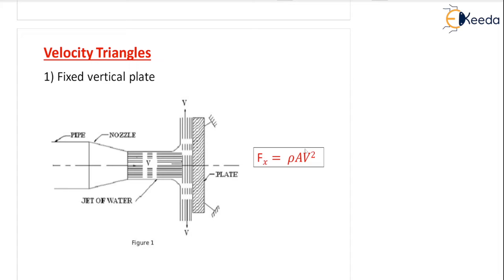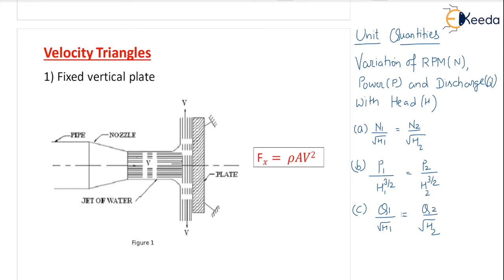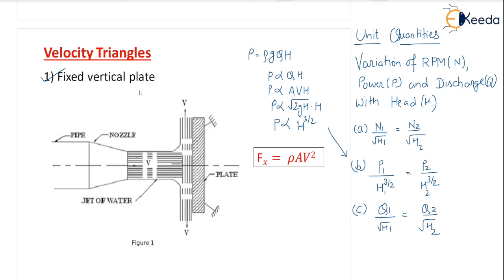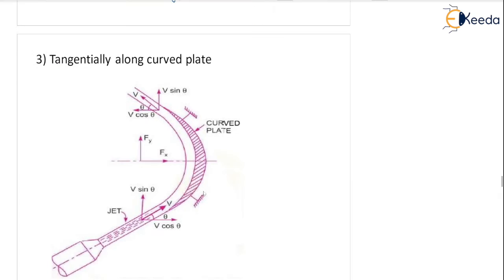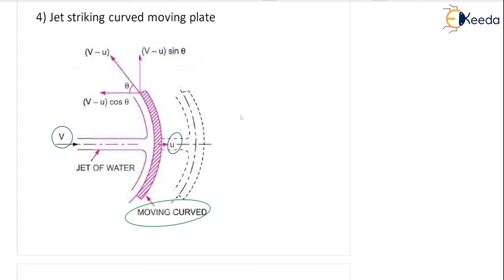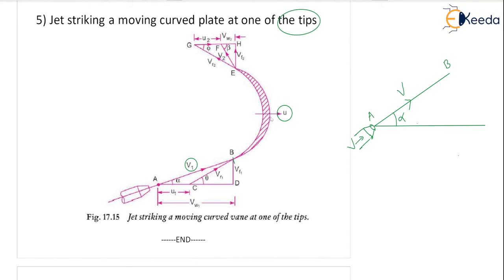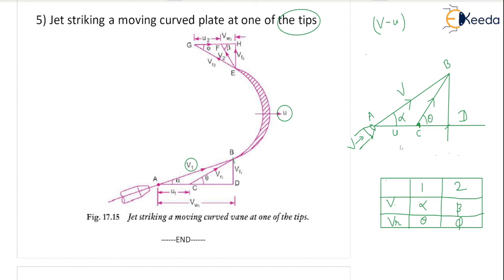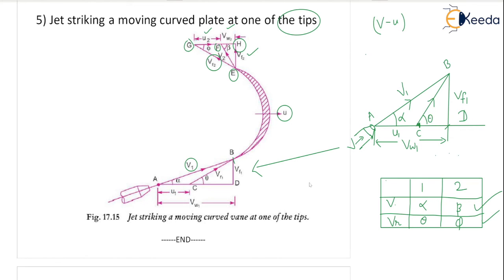Essential Concepts Of Unit Quantities & Velocity Triangles In Fluid Mechanics for GATE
In today's video, we dive deep into the fundamentals of Unit Quantities and Velocity Triangles in Fluid Mechanics & Hydraulic Machines, a crucial topic for GATE aspirants. Whether you're a student preparing for the exam or someone interested in understanding the core concepts of fluid mechanics, this video is tailored just for you.

In this comprehensive tutorial, we break down the complex world of unit quantities and velocity triangles, making it easy to grasp even for beginners. We'll explore the essential theories, principles, and applications, providing you with a solid foundation for tackling GATE questions related to this topic.

Here's what you can expect in this video:

Introduction to Unit Quantities: Understanding the basic units and dimensions used in fluid mechanics and hydraulic machines. We'll clarify concepts like mass flow rate, velocity, pressure, and more.
Exploring Velocity Triangles: Delving into the graphical representation of velocity components in fluid machinery. You'll learn how to construct velocity triangles, interpret them, and apply them to solve real-world engineering problems.

Happy Learning.